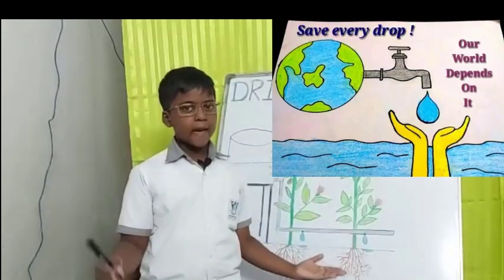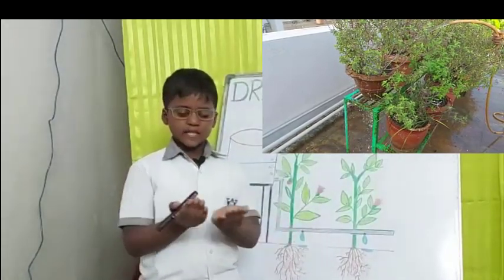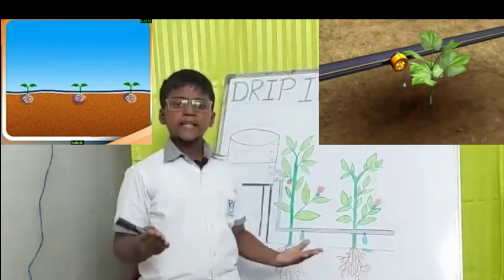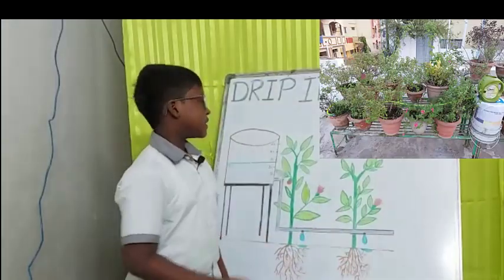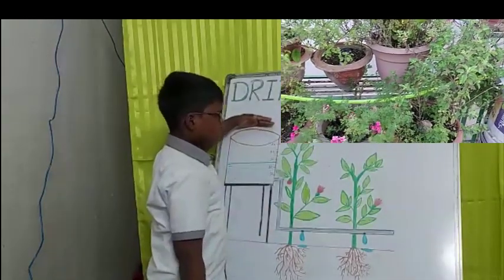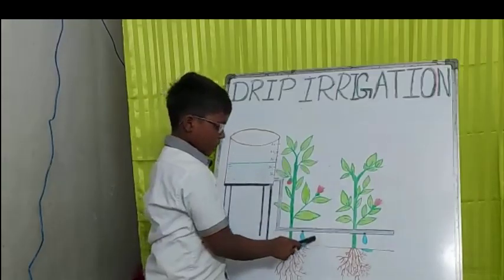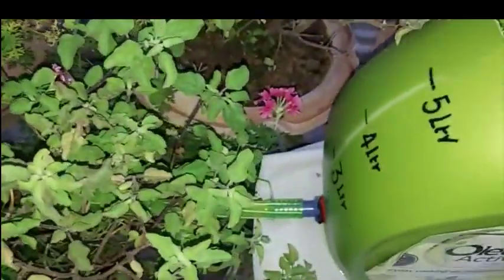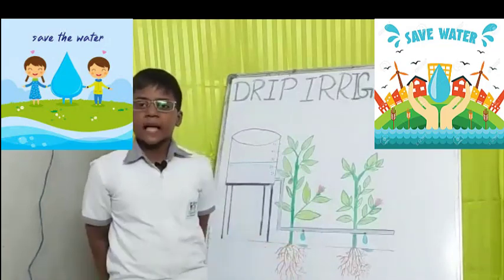Science and Maths - Drip Irrigation process for house gardening By sadhvik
Most attractively described the process of Dripirrigation for house gardening.